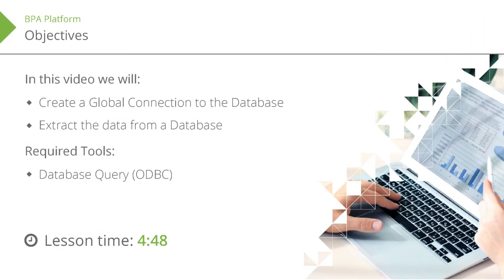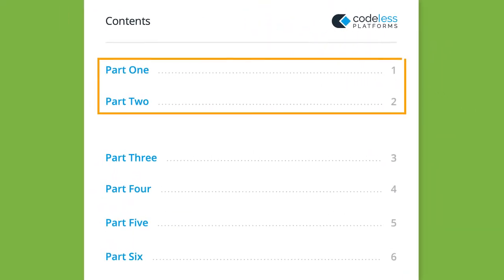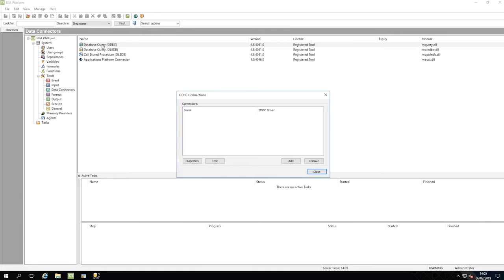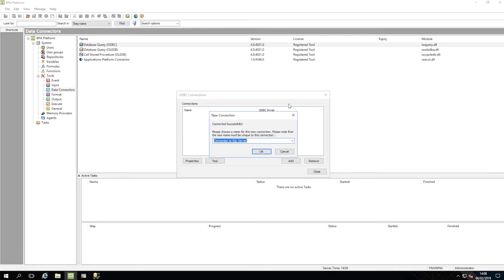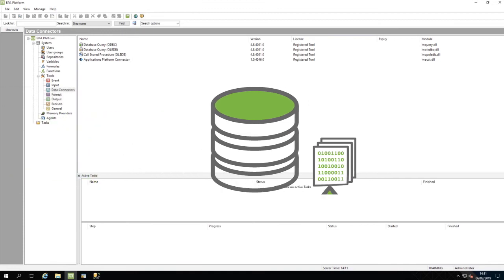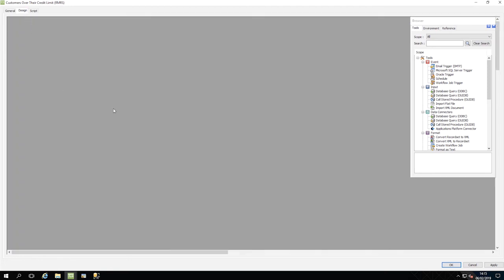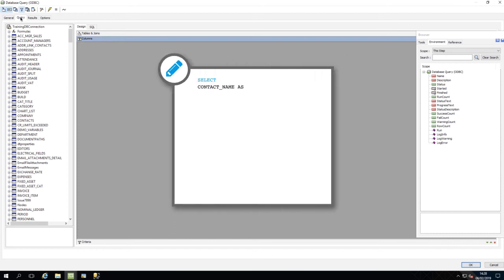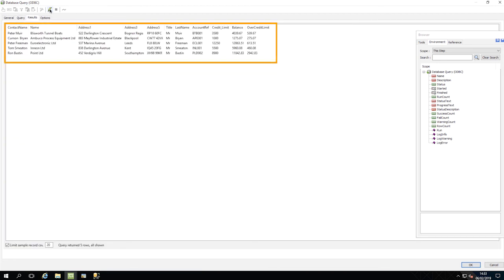BPA Platform Foundation: Exercise Five Credit Limit Report Microsoft Reporting Services Parts 1 & 2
On completion of this exercise we will see how to Extract data from a database, Generate a report using run Microsoft reporting services (SSRS) - for customers that are over their credit limit, and save the report as a PDF.

This will be broken down into several short videos that cover the objectives listed in the accompanying documentation. This video will cover parts 1 and 2.

Our Training shows the automated process of creating a report using Microsoft Reporting Services.

0:00 Intro
0:08 Objectives
0:16 Overview
0:48 Part One - Creating the Connection to the Database
2:35 Creating a new task
3:00 Adding a database query (ODBC)
4:02 Testing the query
4:22 Summary